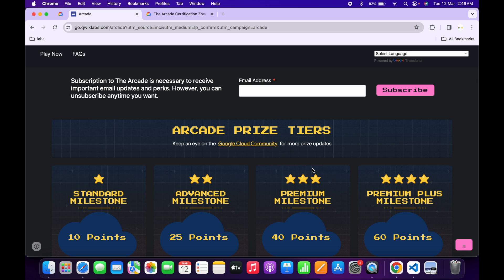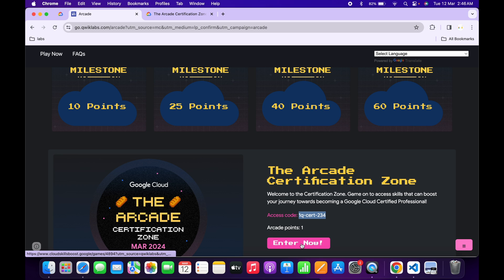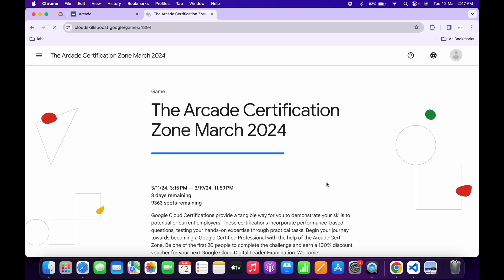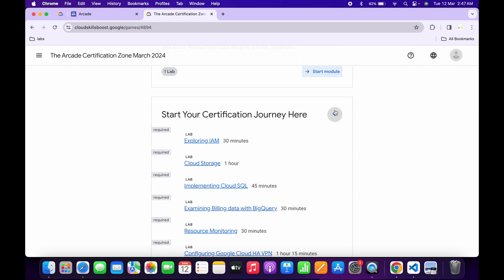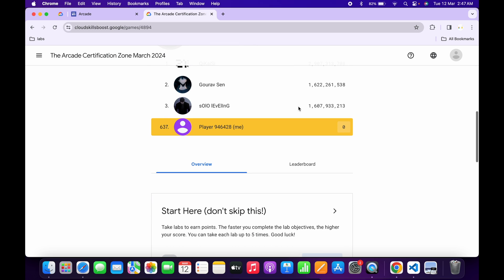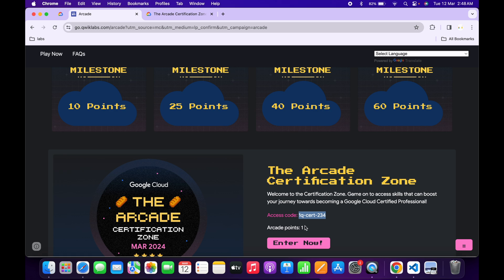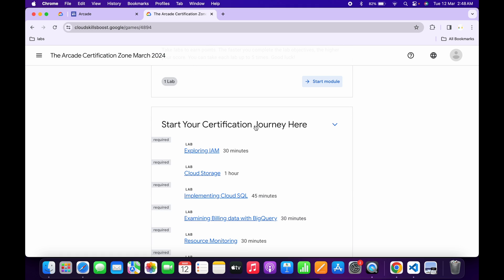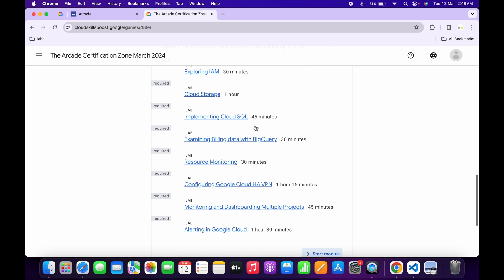Get 100% Discount Voucher for Google Cloud Certification Exam! Be Among the First 20 to Claim Yours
Access code ►  1q-cert-234

Google Cloud Certifications provide a tangible way for you to demonstrate your skills to potential or current employers. These certifications incorporate performance-based questions, testing your hands-on expertise through practical tasks. Begin your journey towards becoming a Google Certified Professional with the help of the Arcade Cert Zone. Be one of the first 20 people to complete the challenge and earn a 100% discount voucher for your next Google Cloud Digital Leader Examination. Welcome!